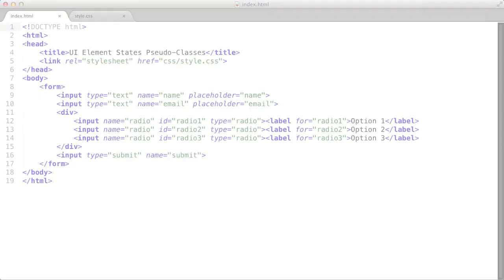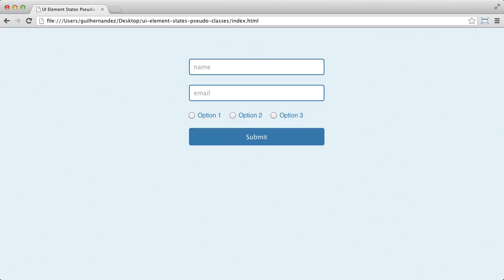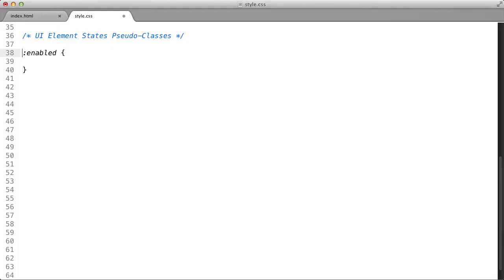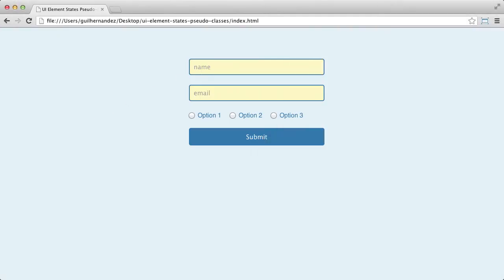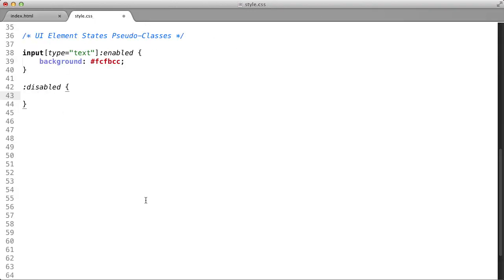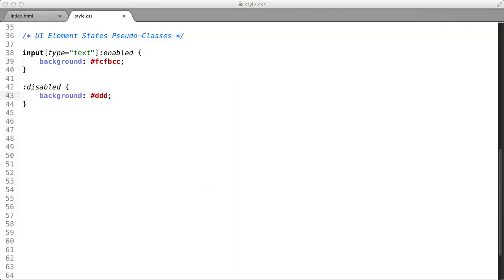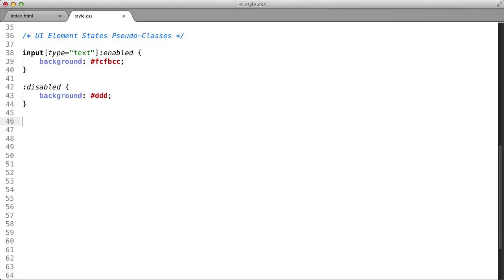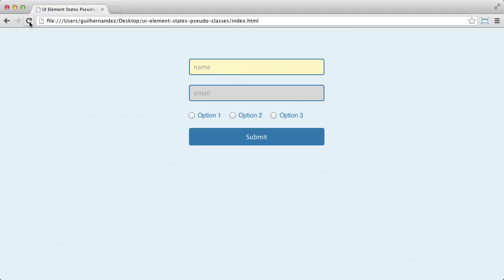CSS Foundations : UI Element States Pseudo Classes